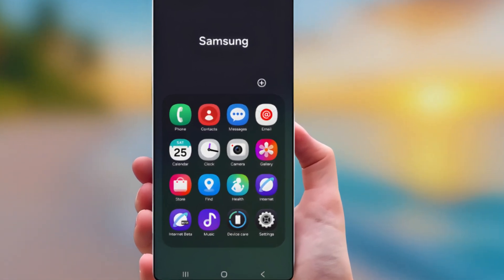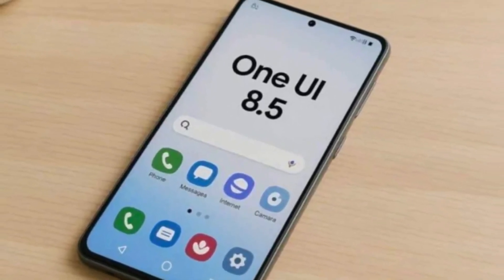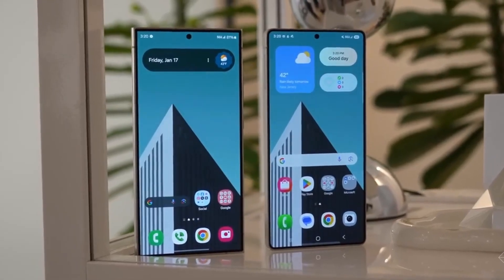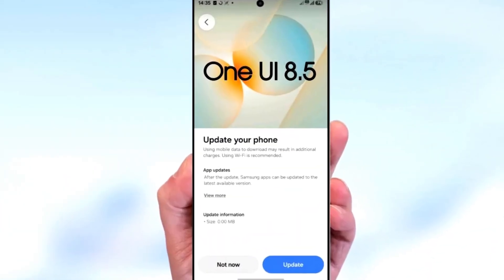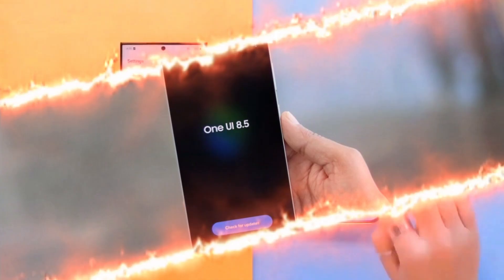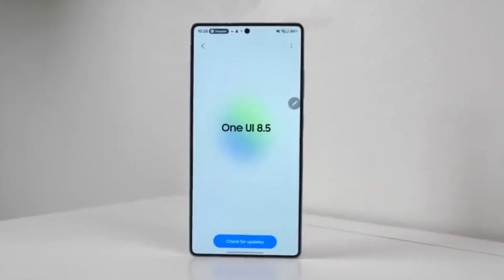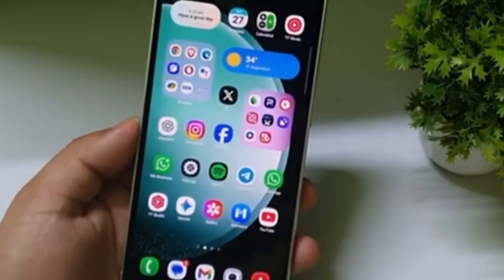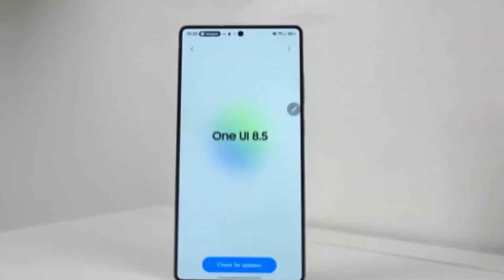One UI 8.5 – Samsung Browser Redesign Shocks Users!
One UI 8.5 – Samsung Browser Redesign Shocks Users, Samsung Browser Gets One UI 8.5 Makeover brings the biggest redesign Samsung Internet has seen in years. One UI 8.5 introduces a new icon, cleaner visuals, floating address bar, better Secret Mode, pop-up blocking, AI search, and a smarter tab system. Plus, the Now Bar adds Auracast and Google commute updates. Watch the full breakdown and stay updated on Samsung’s latest features.

Enjoyed the video? Join the TechMystery family → @TechMystery0

Check out recommended tech deals:
🔊 Dolby ATMOS Soundbar – Q600C (Discounted)

Your Support means a lot — Thank you for being part of the Tech Journey! 🚀